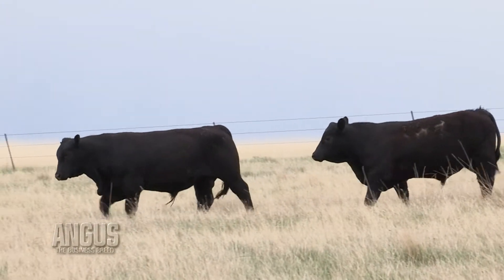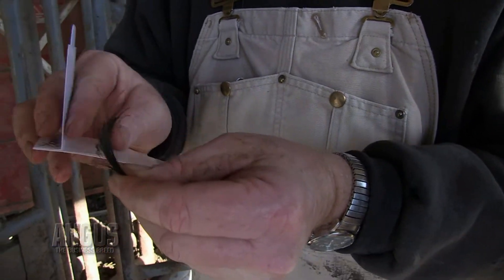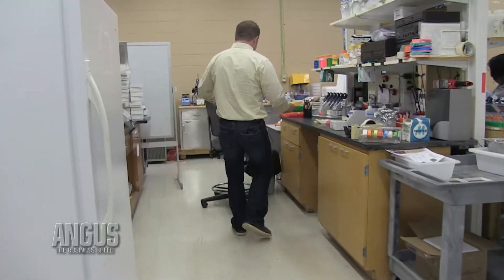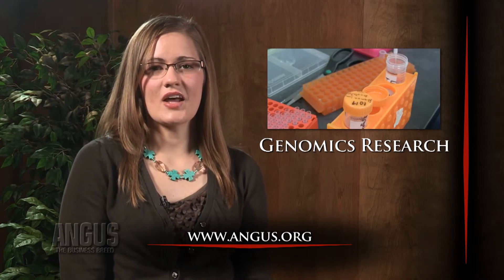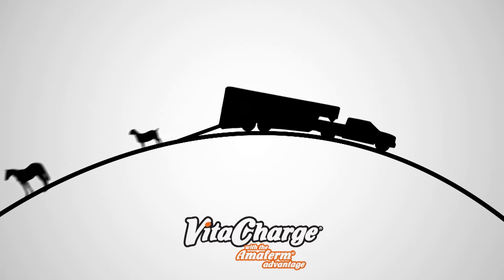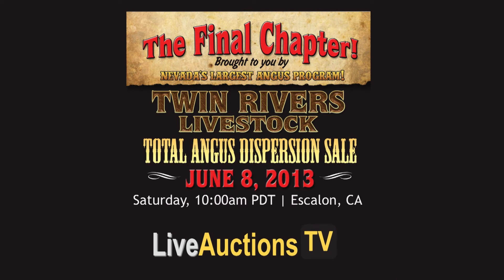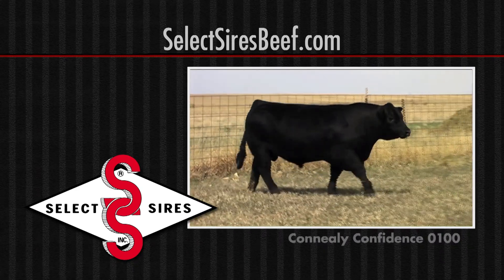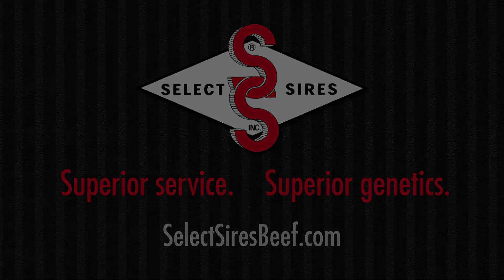The Angus Report, May 27, 2013: Practical Applications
Important genomics research at the University of Missouri that improves breeders' ability to make genetic improvements in their herd — and feed a growing world. Jena Thompson reports on the sequencing project supported by the Angus Foundation.